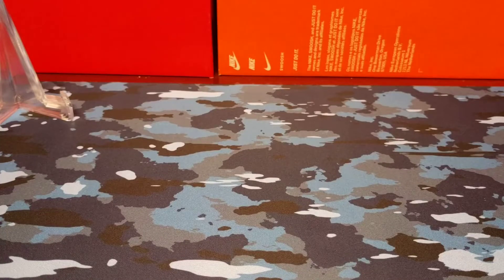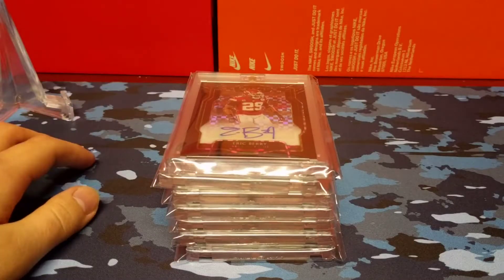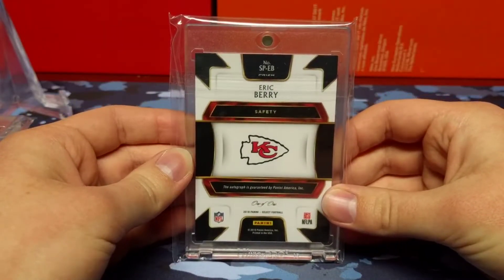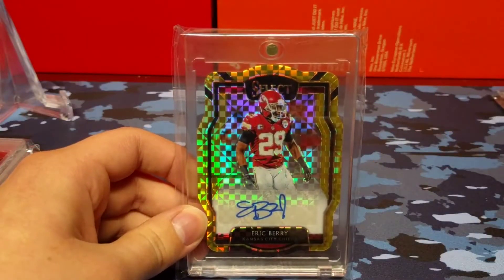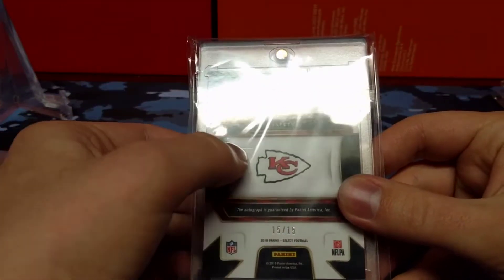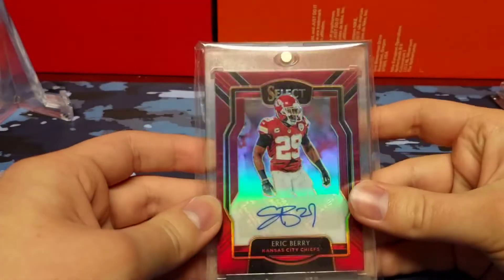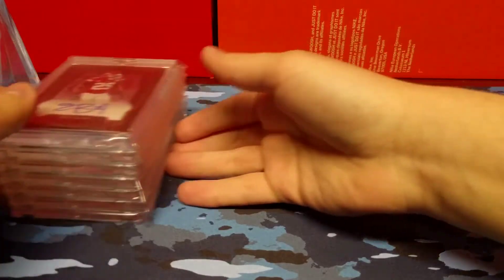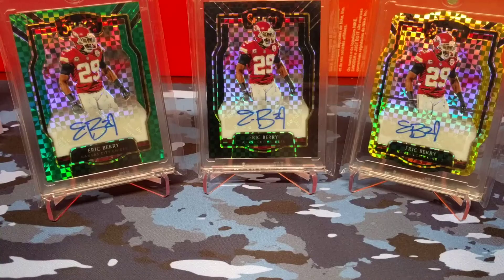GOODBYE, AND THANK YOU ERIC BERRY! | 2018 Select Eric Berry Rainbow Complete!!!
Today's video was bittersweet to make. I just completed Eric Berry's 2018 Select Autograph Rainbow, but he was just released (actually after June 1st). I planned to make a separate video for each, but the opportunity presented itself to make a combined video, so here it is!